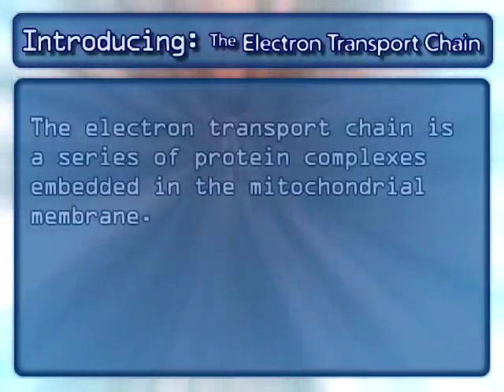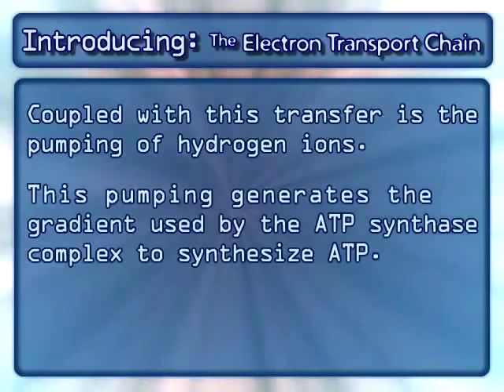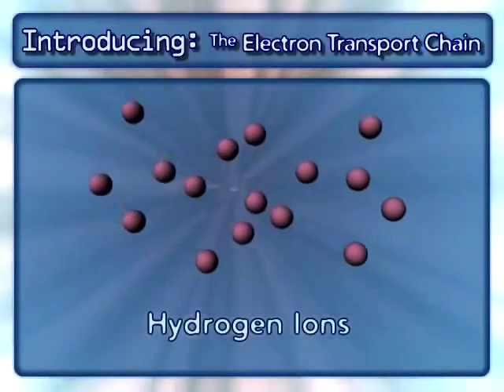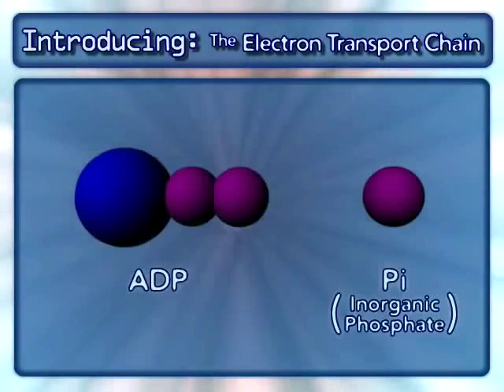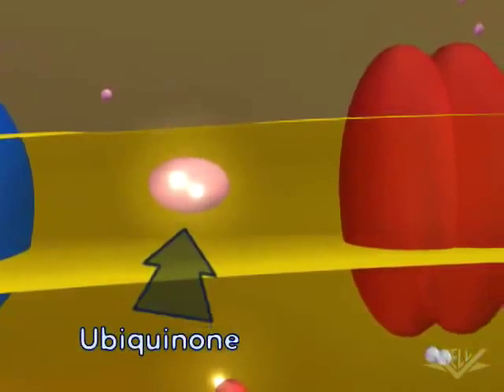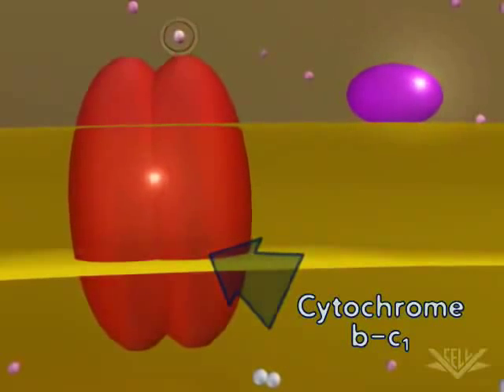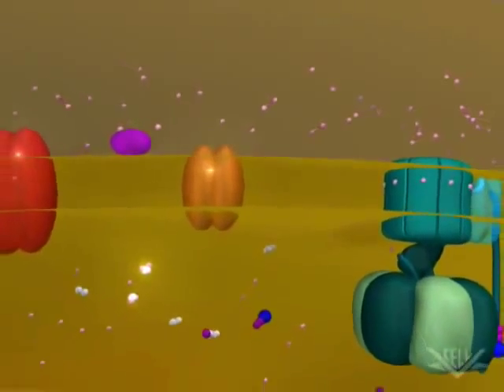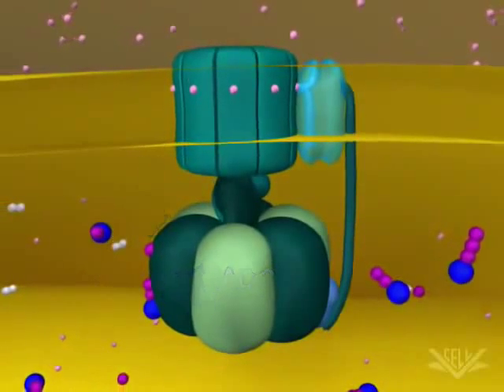Cadena transporte de electrones